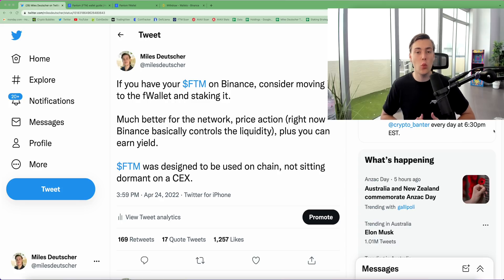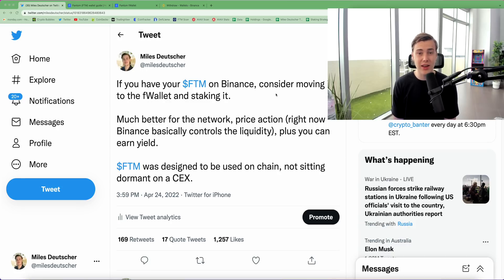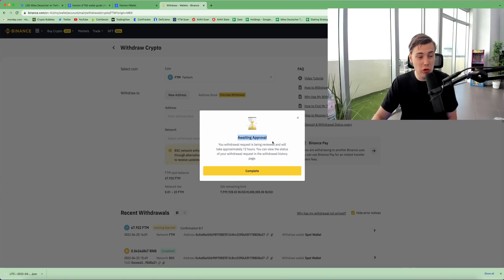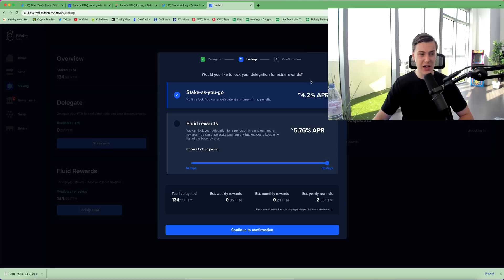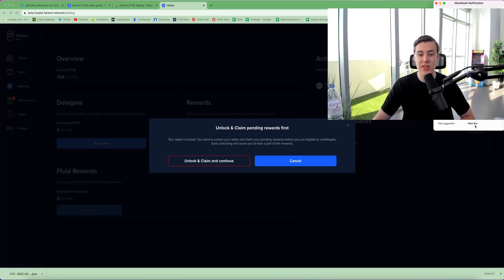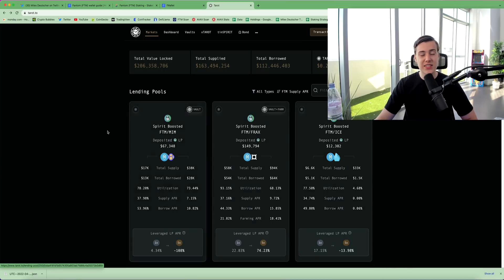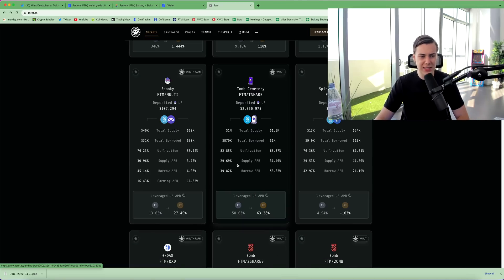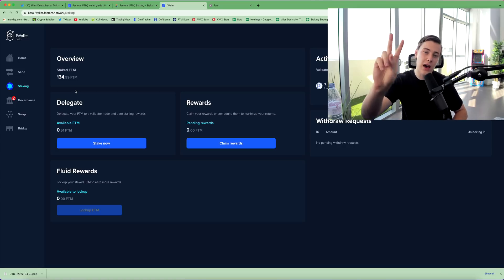Fantom (FTM) fWallet Staking Tutorial (Plus Bonus Fantom Staking Strategy)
Miles Deutscher shows you how to stake FTM in the new Fantom fWallet, to earn yield on your FTM tokens. He also breaks down a staking strategy on Tarot Finance, to earn 30% yield on your FTM.

0:00 - Intro and Overview
0:22 - The Problem With Finance
1:37 - Fantom fWallet Introduction
2:10 - How To Withdraw FTM
2:49 - How To Stake FTM in fWallet
3:51 - APR Options
5:02 - How To Undelegate
5:25 - fWallet Staking
5:43 - Tarot Finance
6:03 - How To Find The Best Yields
6:22 - How To Supply FTM
6:36 - Important Information
8:20 - My Favourite Pool
8:49 - Safest Option
9:14 - Outro